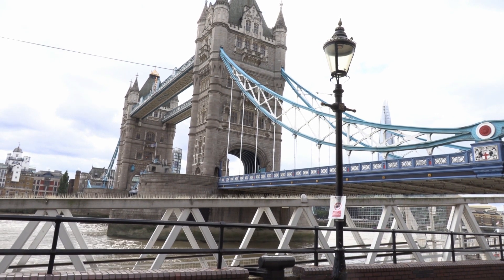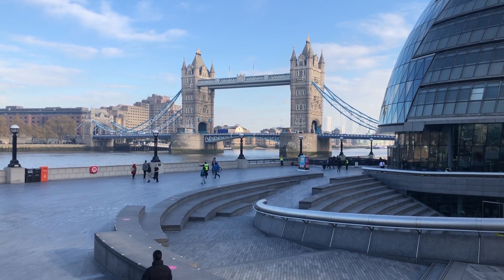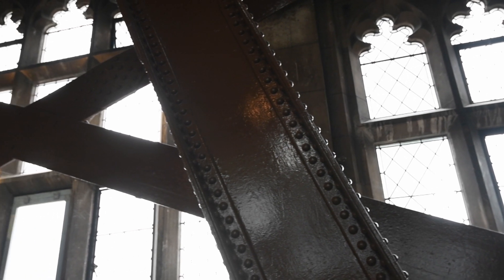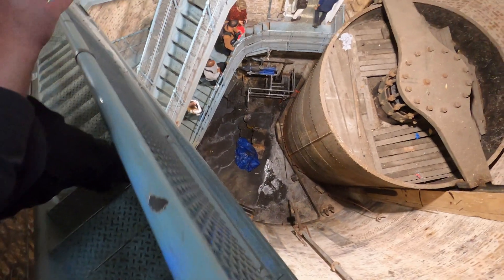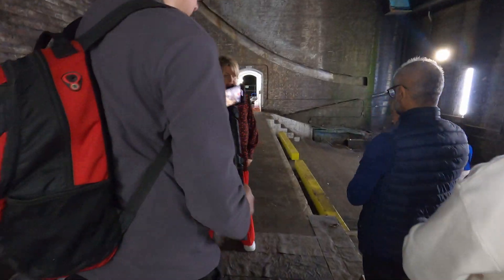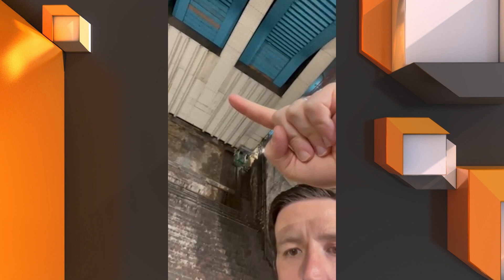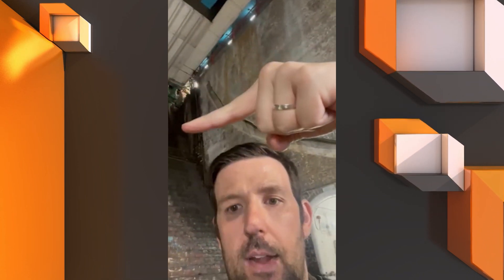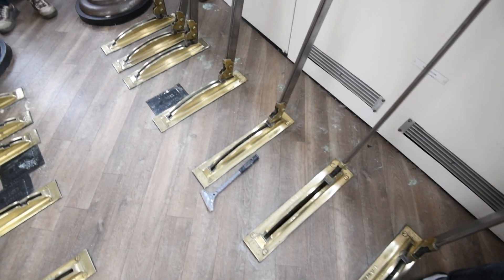Behind the scenes tour of Tower Bridge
Tower Bridge has been an iconic part of London's skyline and infrastructure for well over a century.

And in November, the bridge is set to open a new, Behind-the-Scenes tour that will take visitors down into the subterranean 'bascule chamber' - which houses the bridge lifting mechanisms, historic as well as current engines used to raise and lower the bridge.

The tour takes you down 115 steps to below river level, and unveils the enormous and ingenious Victorian engineering required to span the Thames without impeding river traffic.

Simon Anderson got early media access to the new and expanded behind the scenes tour.